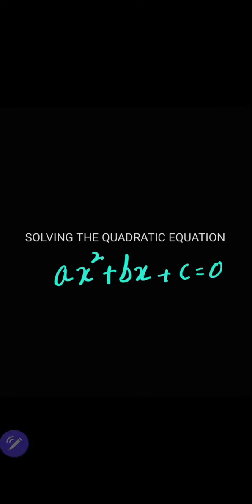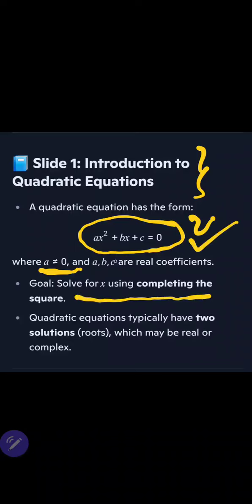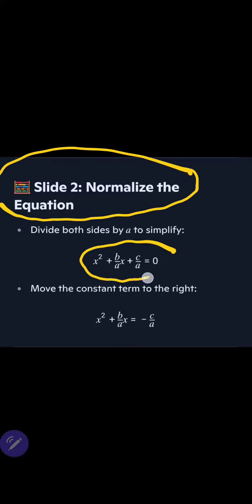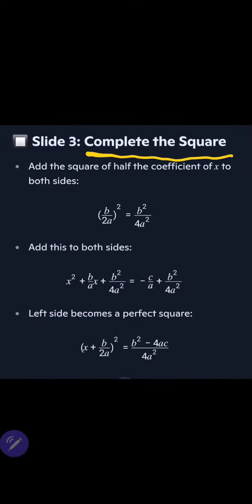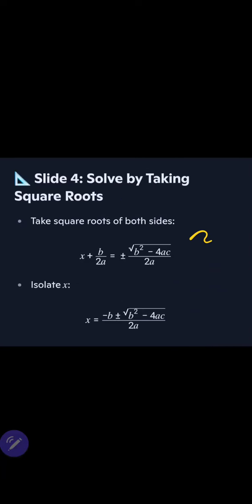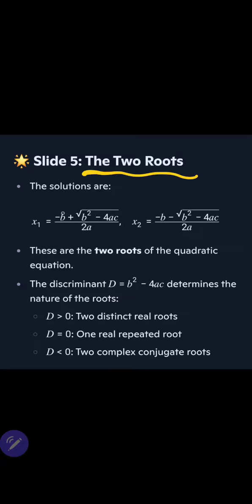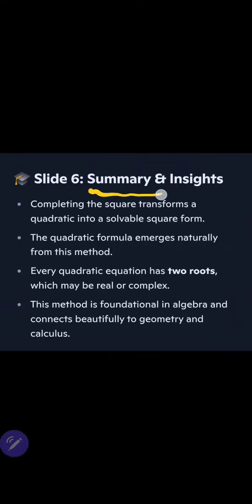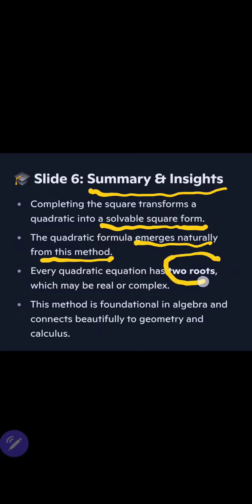25 August 2025